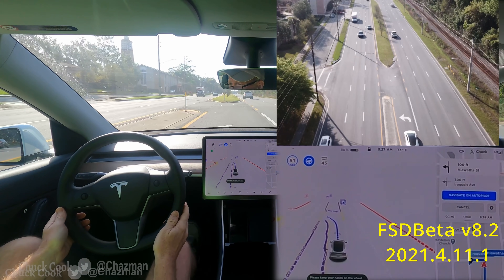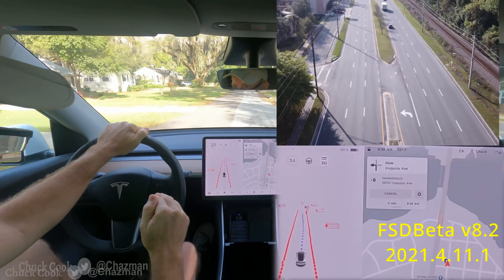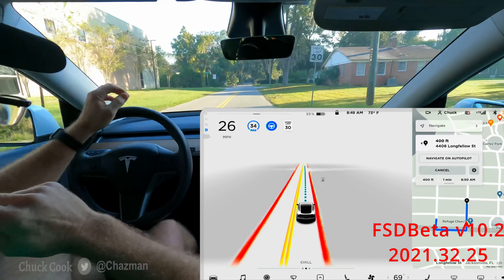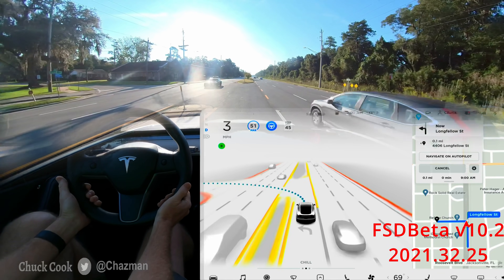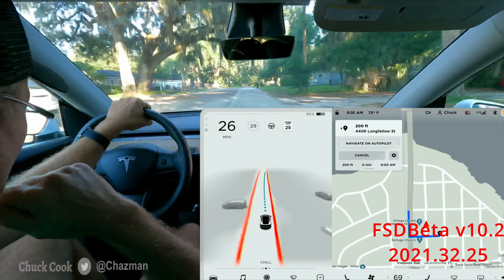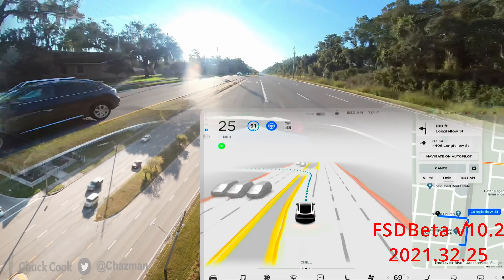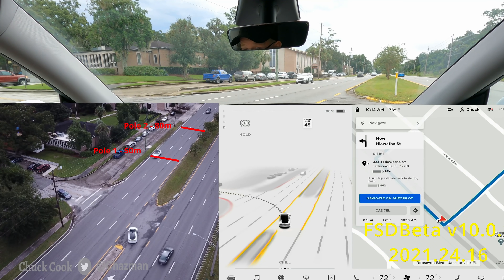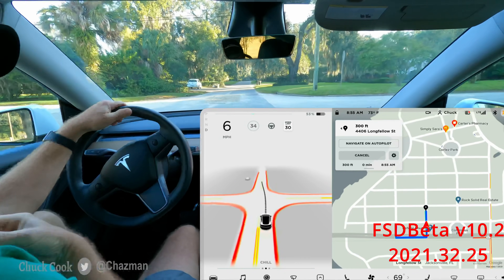A Progression of Forward Facing Unprotected Left Turns FSDBeta v8.2 - v10.2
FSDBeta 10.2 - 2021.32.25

0:00 - Video Description
0:05 - Video